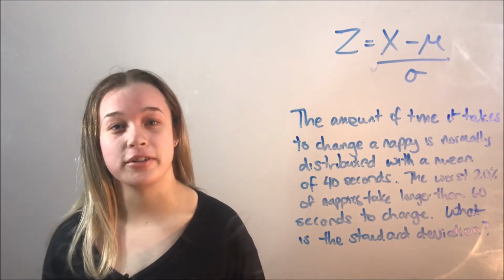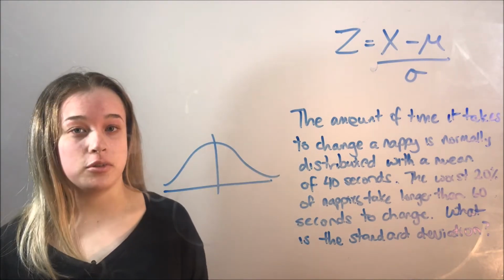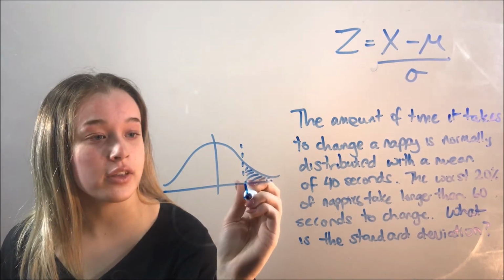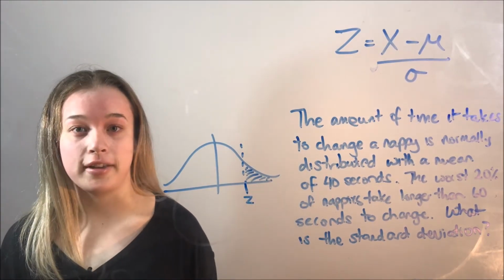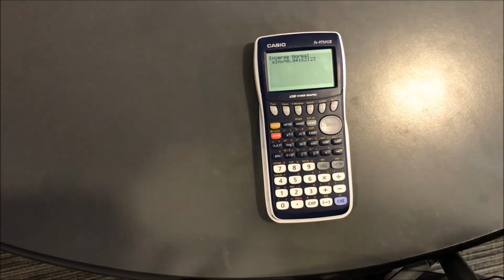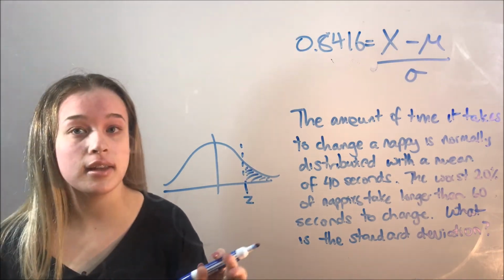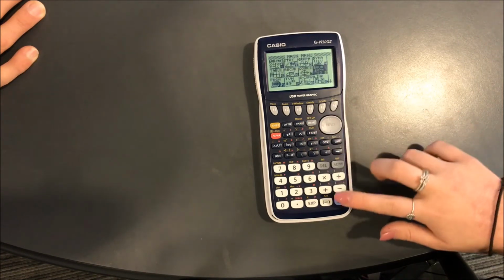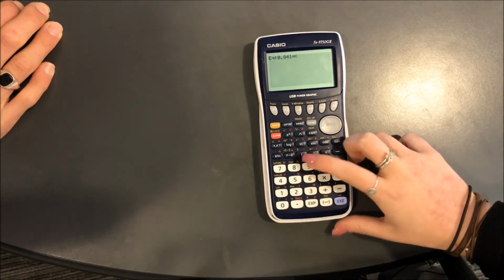3.14 Distributions - Part 2.5.1 - Finding the Standard Deviation